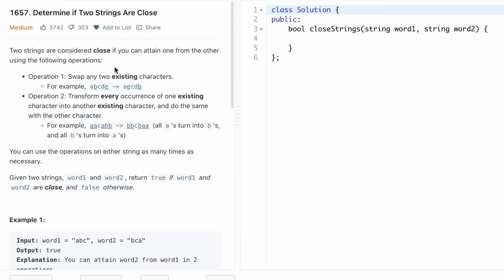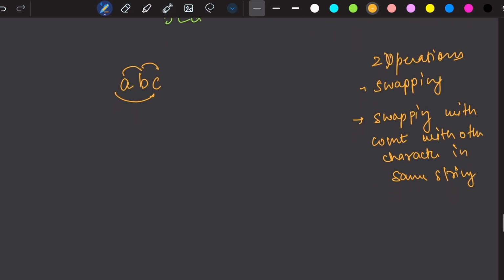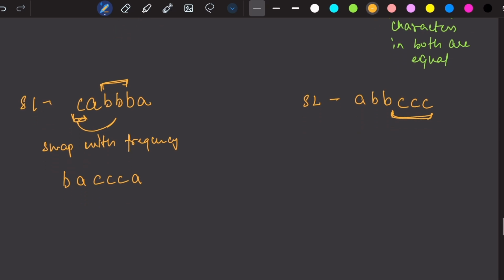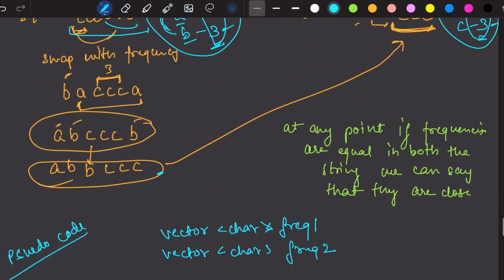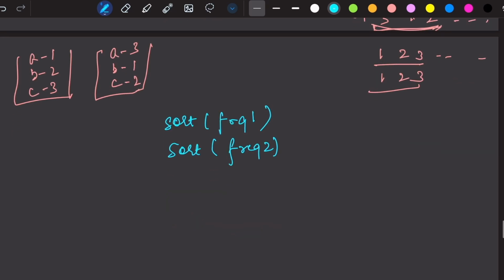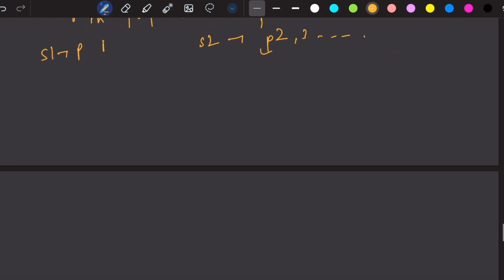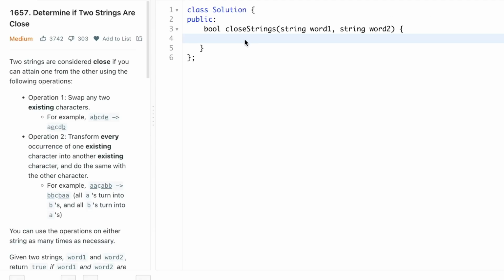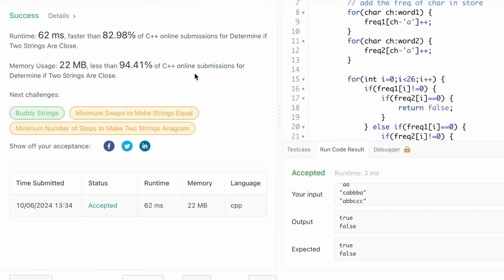Determine If Two Strings Are Close | Leetcode 1657 | Google | Adobe | Explanation+Coding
0:00 Problem Understanding
1:35 Intuition + Logic building
20:59 Coding Solution